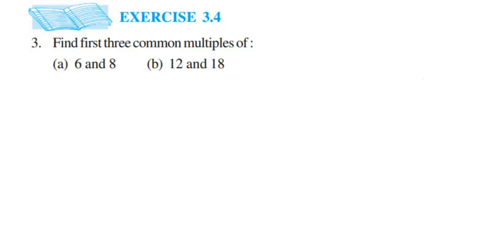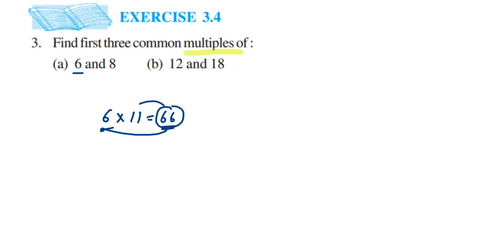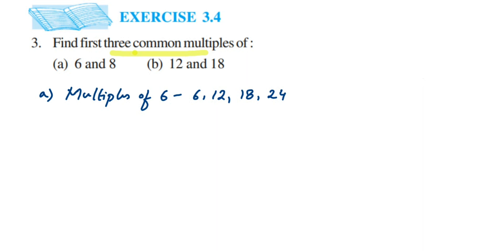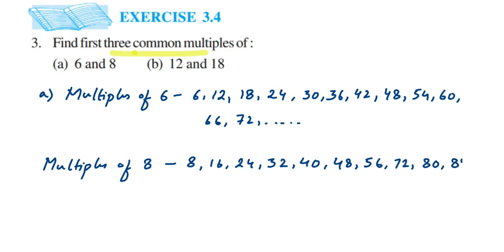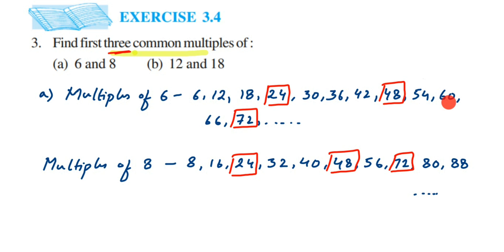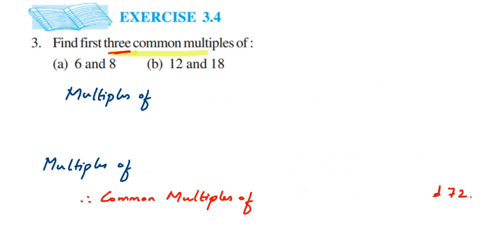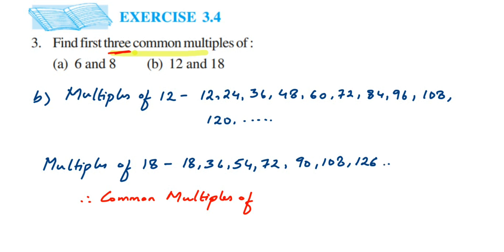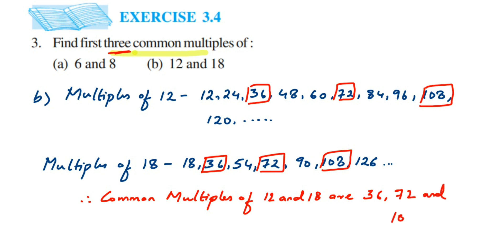Find first three common multiples of(a)6 and 8 (b) 12 and 18. 3q ex 3.4 playing with numbers class 6